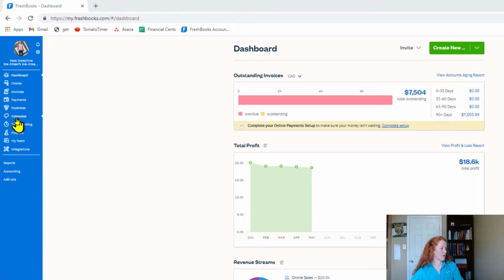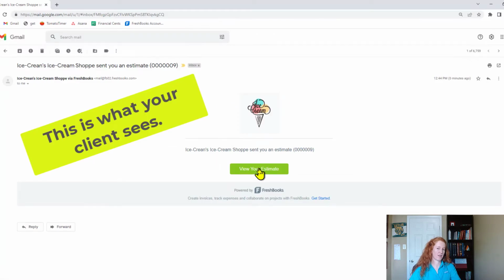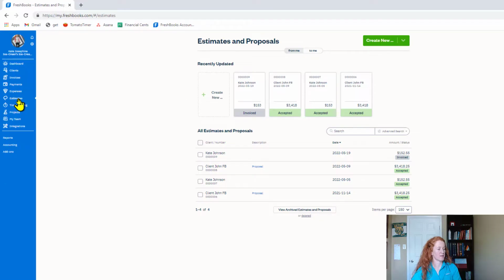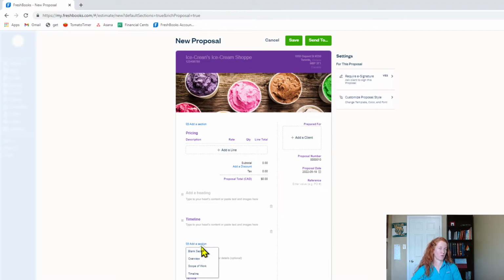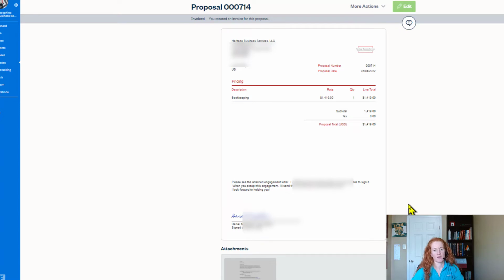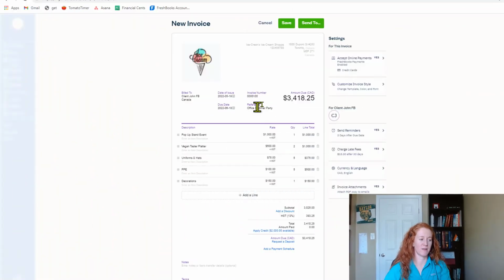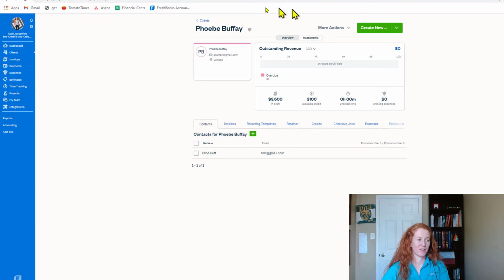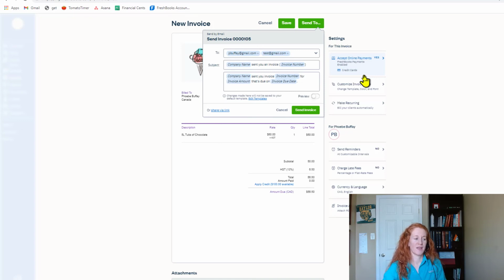Estimates and proposals in FreshBooks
Time Stamps:

1:32 Create an estimate in FreshBooks
3:43 Convert an estimate to an invoice
4:22 Create a proposal in FreshBooks
5:07 Require esignature on FreshBooks proposals
7:32 Convert a proposal to an invoice
8:55 2 extra juicy tips for creating proposals
9:12 Use proposals to seem bigger than you are
10:11 How to send a FreshBooks proposal to more than one person